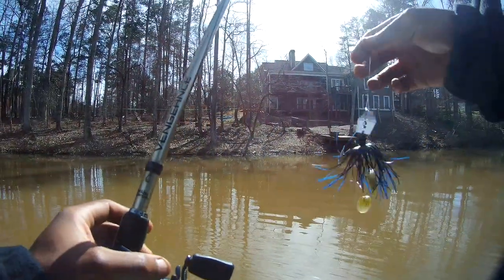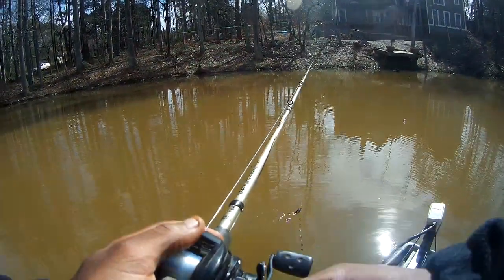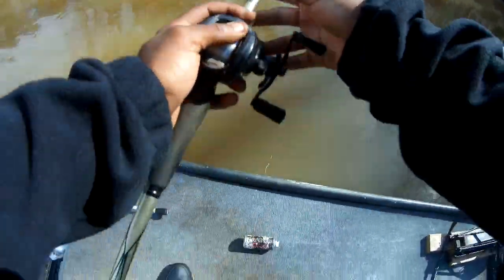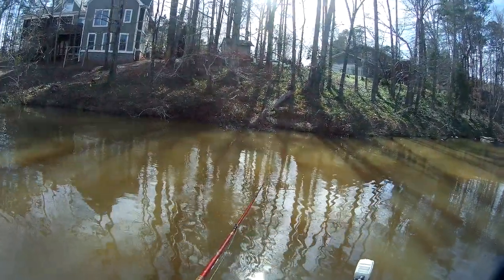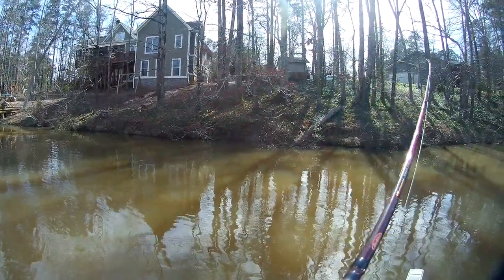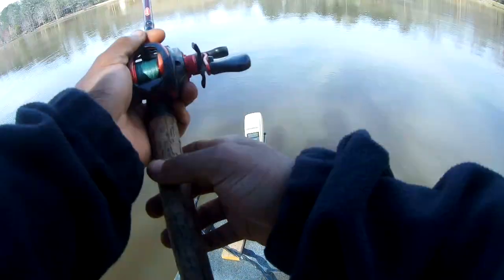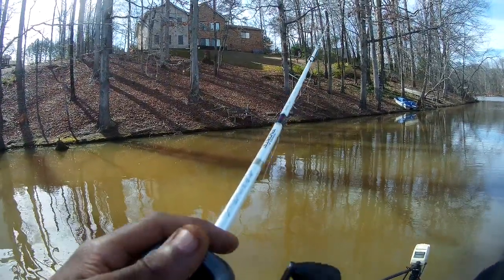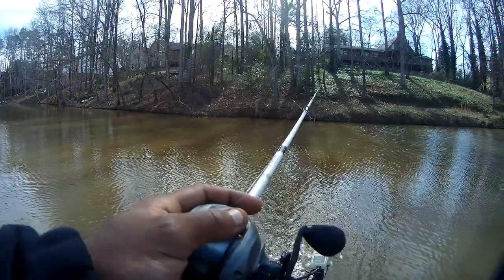How To Catch GIANT BASS In CHOCOLATE MILK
First off BIG THANKS FOR 900 sub(brothers & sister) ! BIG ACCOMPLISHMENT FOR THE GANG-

In this video I go deep in TIPS on how to fish MUDDY Water! If y'all don't get a pack of yum dingers you're TRIPPING ! (HERE'S THE LINK) - If you use this link it allows me to make a small percentage! LET ME KNOW IF YOU DO FOR A SHOUTOUT! ENJOY

WANT WHAT I USE?   ( using these links will allow me to make a small profit, and it would be greatly appreciated )

CAMERA I USE?

ACTION CAMERA I USED?

CAMERA MIC I USE?

TRIPOD I USE?

VLOGGING TRIPOD?

CHEST MOUNT I USE?

BEST FISHING SETUP UNDER $100?